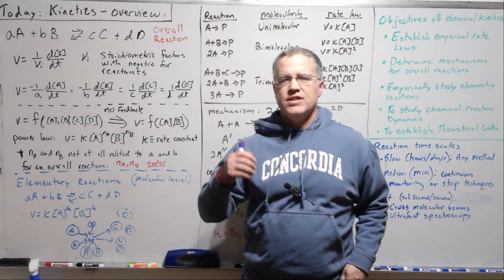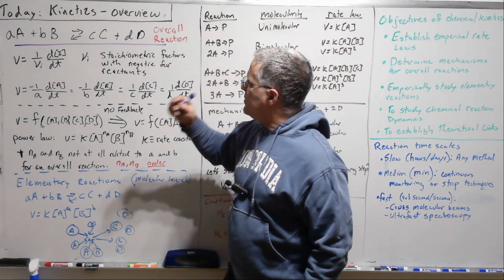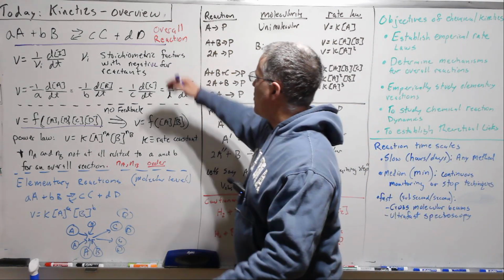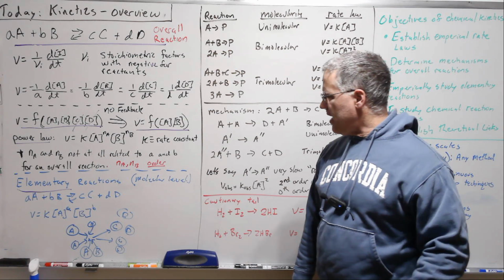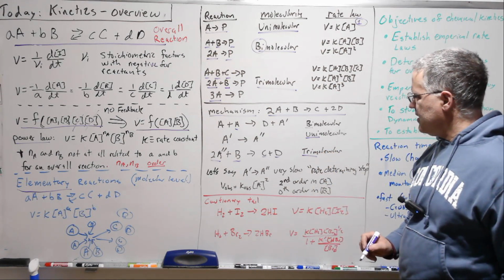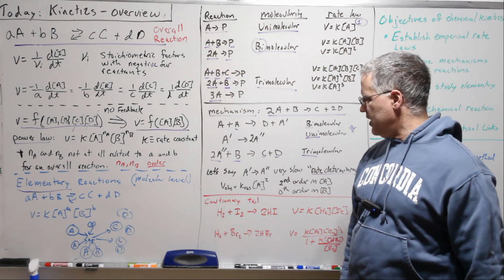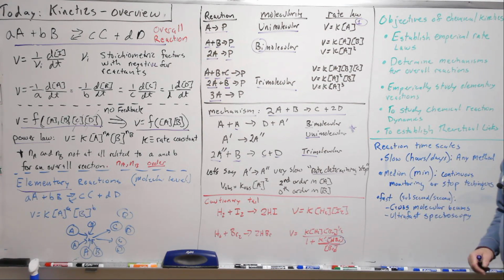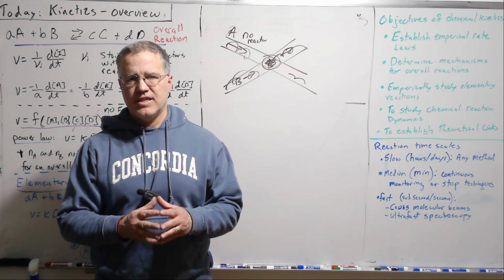Chemical Kinetics: Overview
Explore the dynamic world of chemical kinetics in this comprehensive overview lecture, where the intricate dance of molecules during chemical reactions is unraveled. The lecture begins by distinguishing between overall reactions, which provide a macroscopic view of reactants transforming into products, and elementary reactions, the step-by-step events that occur at the molecular level. This distinction lays the foundation for understanding how complex reactions are built from simpler, individual steps.

A central theme of the lecture is the concept of reaction rate or velocity, which quantifies the speed at which reactants convert to products. This crucial aspect of kinetics not only helps predict how long a reaction will take but also offers insights into the conditions that affect the reaction's progress.

The rate law, a mathematical expression that relates the rate of a reaction to the concentrations of its reactants, is introduced as a tool for connecting theoretical kinetics with experimental data. Through rate laws, the lecture delves into the molecularity of elementary reactions, classifying them based on the number of reactant particles involved in a single step.

Further, the lecture covers reaction mechanisms, the sequences of elementary steps that lead to the overall reaction, highlighting how these mechanisms provide a microscopic view of the processes driving chemical changes. The concept of the rate-determining step, the slowest step that controls the reaction speed, is discussed, emphasizing its role in influencing the kinetics of the entire reaction.

Although the lecture sets the stage for more advanced topics such as the method of initial rates and integrated rate laws, it focuses on building a solid foundation in chemical kinetics. By understanding the basics of reaction rates, rate laws, and reaction mechanisms, students are prepared to delve deeper into the quantitative aspects of chemical kinetics in future lectures.

This resource offers a wealth of information and lectures designed to enhance your understanding of the principles that govern chemical reactions and their rates, bridging the gap between theory and practice in the study of chemical processes.